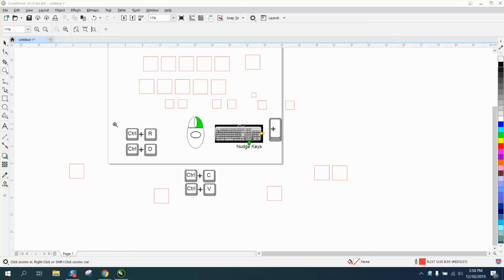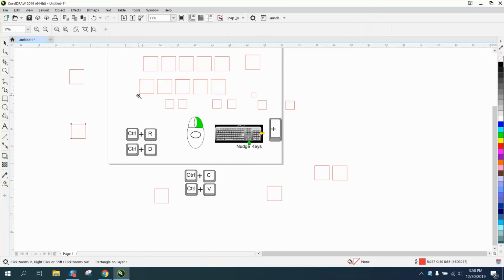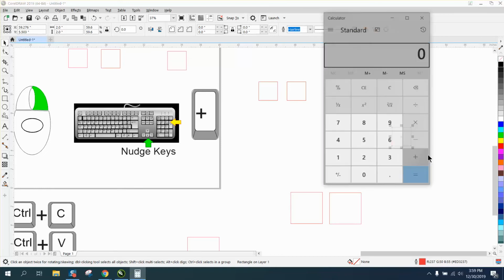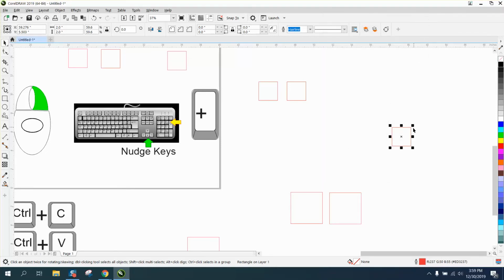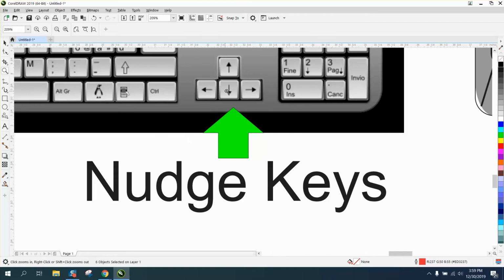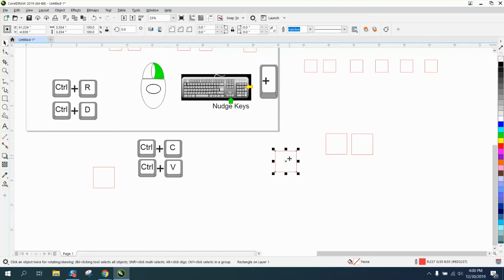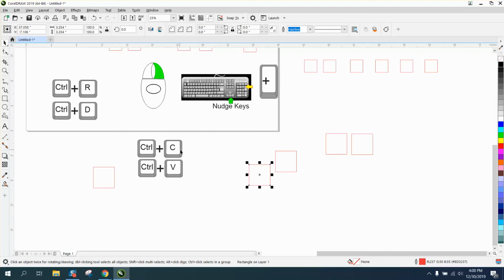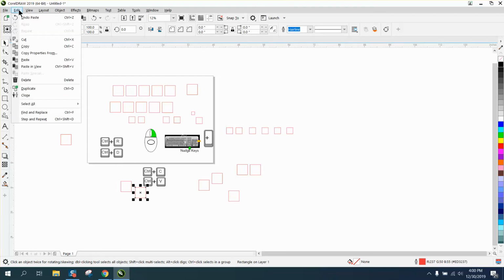Corel Draw Tips & Tricks Ctrl R and more ways to make copies of an Object